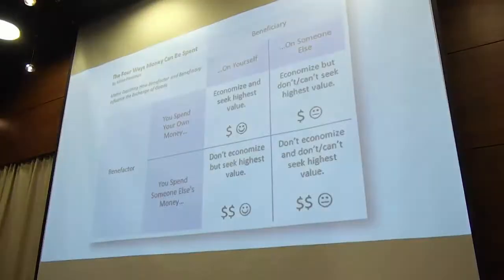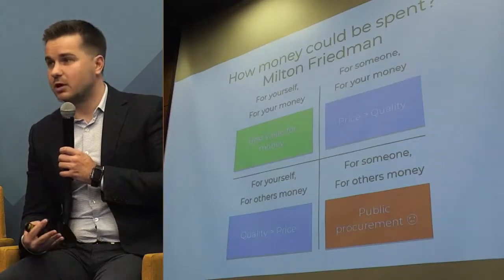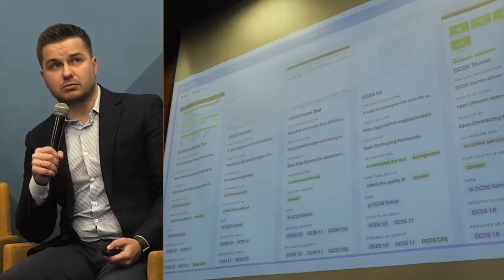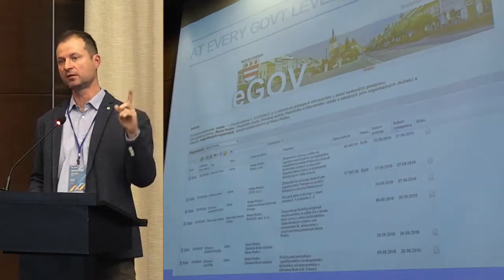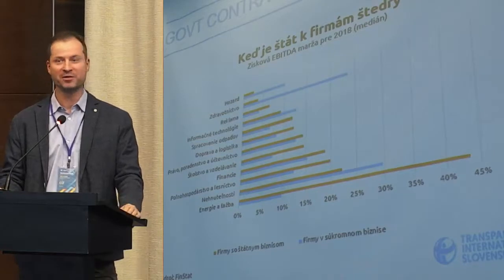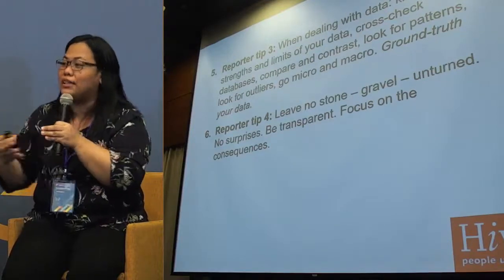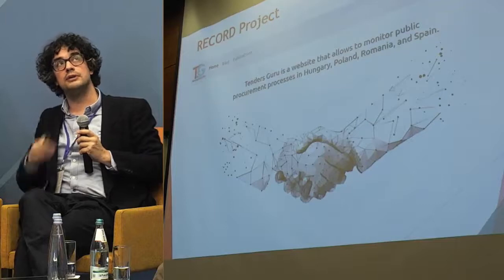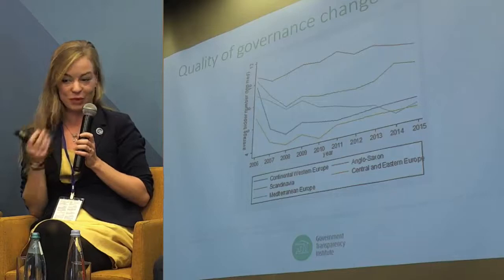New Technologies and New Instruments to Detect and Combat Corruption in Public Procurement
📣IDFI held the 2-day international conference - Good Governance Forum (GG Forum)

👉Panel 5: New Technologies and New Instruments to Detect and Combat Corruption in Public Procurement
Moderator - Mr. Tato Urjumelashvili, Managing Partner, To do Club
📌Ms. Isabelle Adam, Analyst, Government Transparency Institute
📌Mr. Sandor Lederer - Director, K-Monitor
📌Mr. Viktor Nestulia, Senior Manager, Eastern Europe and Central Asia, Open Contracting Partnership
📌Mr. Gabriel Šípoš - Director, Transparency International Slovakia
📌Ms. Vivien Suerte-Cortez, Program Manager, Open Contracting, Hivos